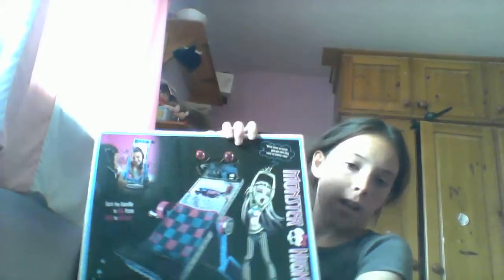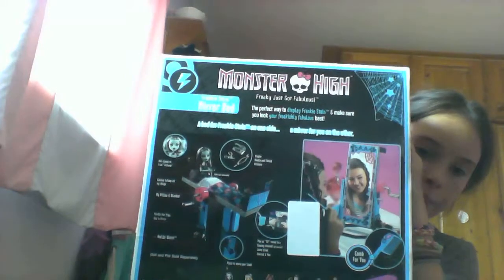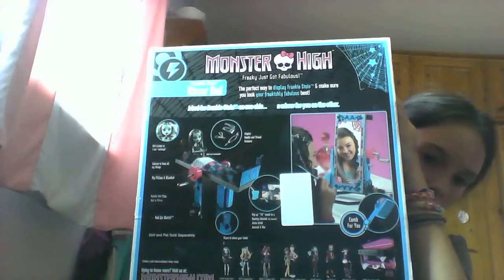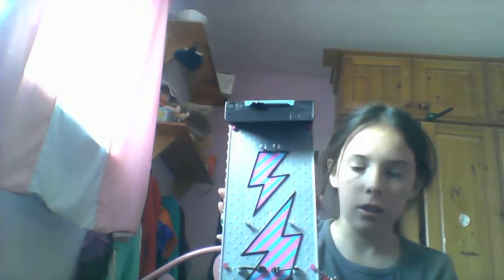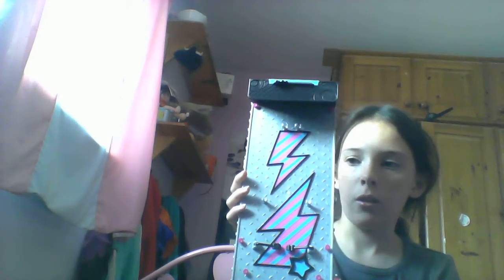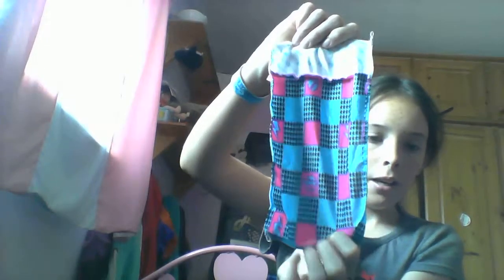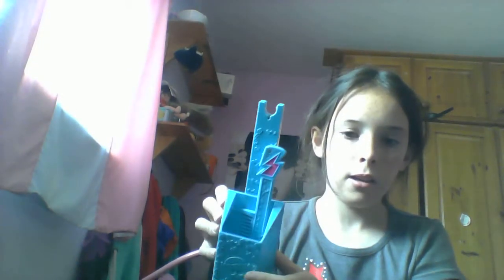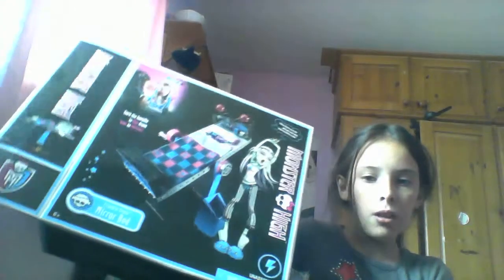UNBOXING MY MONSTER HIGH FRANKIE STIEN MIRROR BED!!!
It finally came! the Monster High Frankie Stien Mirror Bed finally came and I am sooooooo HAPPY! I still have the Ghouls alive Spectra to come so ill be doing a video on that.